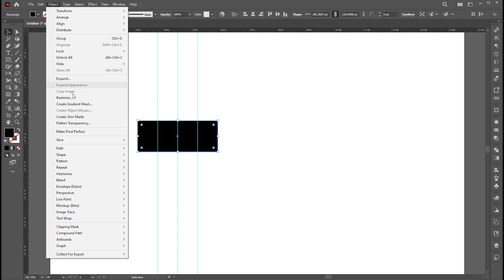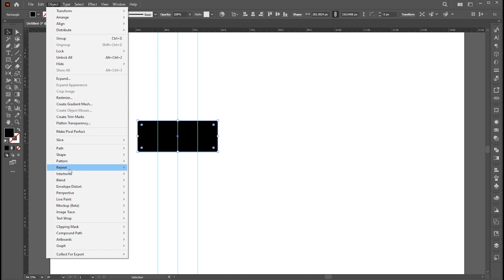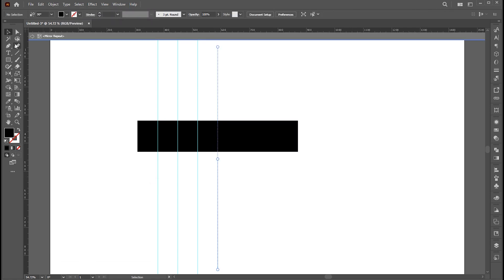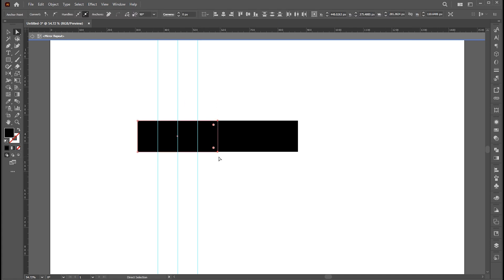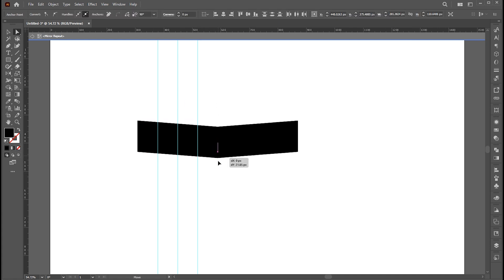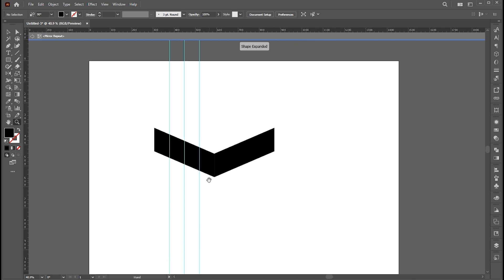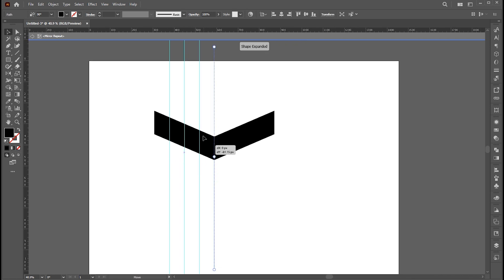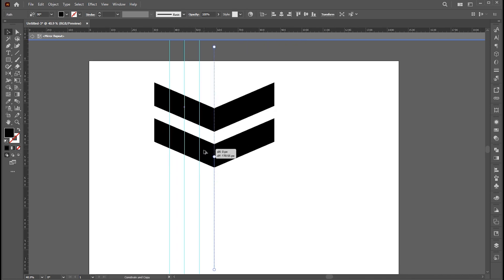HIDDEN Adobe Illustrator Tip You Must Know! | 2024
In this tutorial, I will show you HIDDEN Adobe Illustrator Tip You Must Know! | 2024, Easy and quick

Keep learning..!

illustrator tips and tricks,
adobe illustrator workflow,
illustrator tips,
illustrator tutorials,
adobe illustrator tools,
adobe illustrator tips and tricks 2024,
adobe illustrator 2024,learn adobe illustrator,
illustrator course,
beginner tutorial,
m graphics

M Graphics